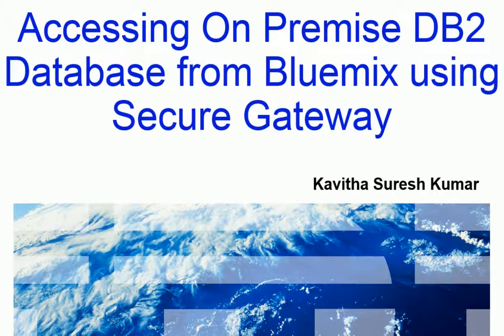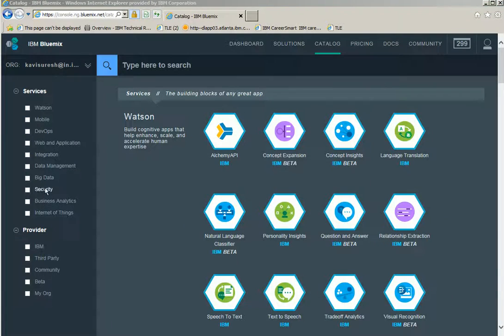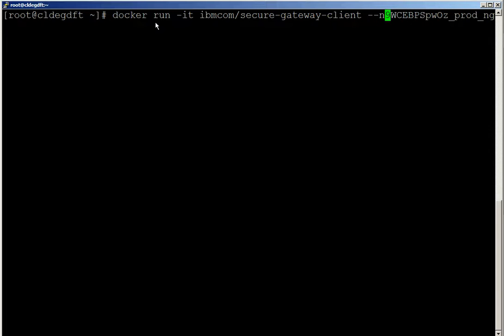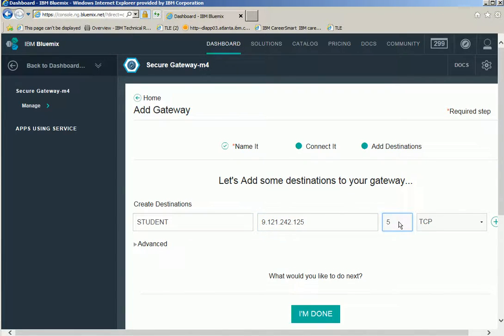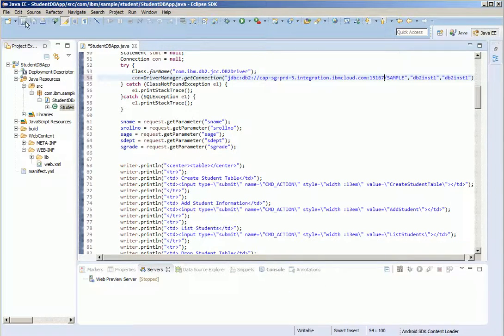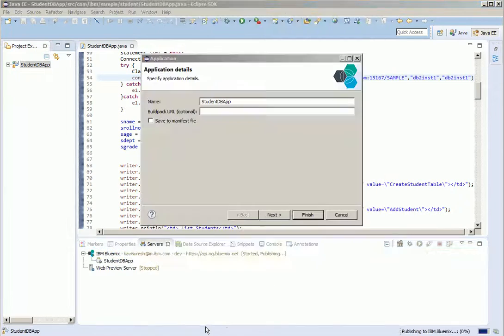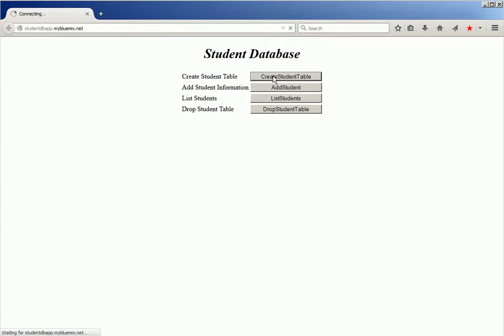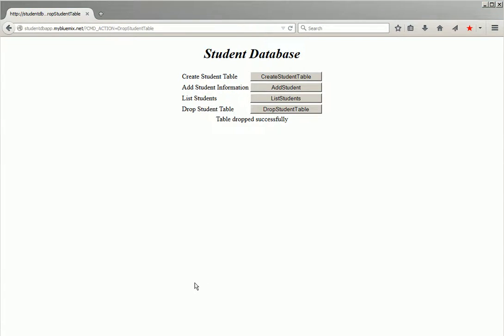Accessing On Premise DB2 Database from Bluemix using Secure Gateway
This video demonstrates how secure gateway service can be configured to access a DB2 Database running on a On premise server  and how to use the cloud host and port information provided by the service  in a java application and deploy that application to bluemix using the IBM Bluemix eclipse plugin
and run the application